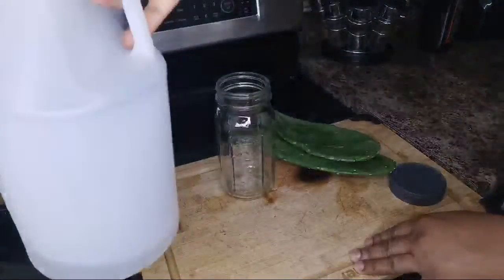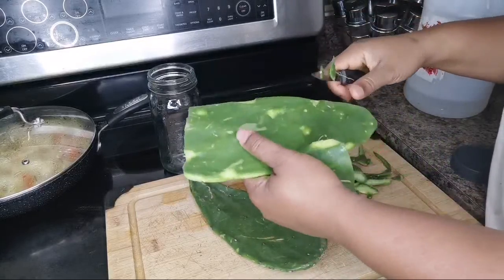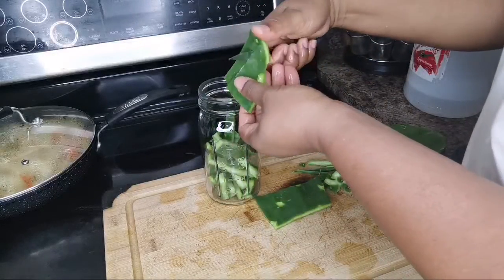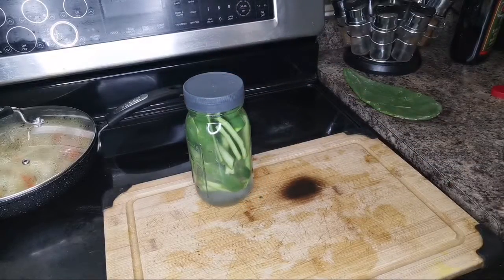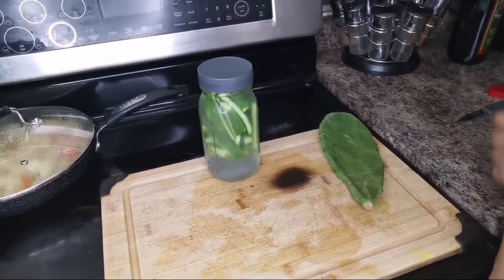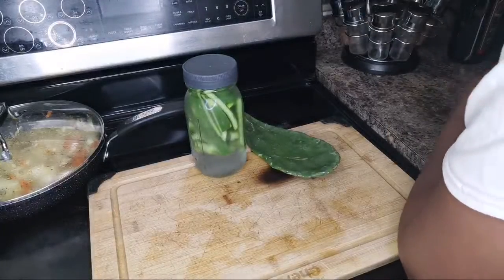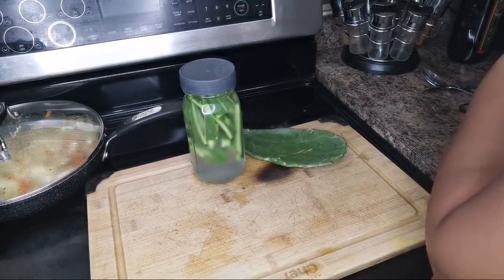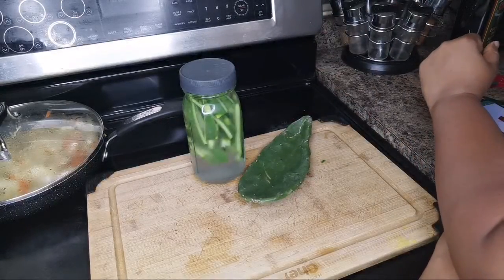DRINK THIS AND NEVER SICK AGAIN | CACTUS COCONUT WATER TO IMPROVE BLOOD FLOW HELPS WITH JOINT PAIN